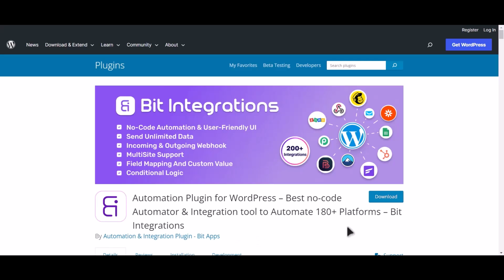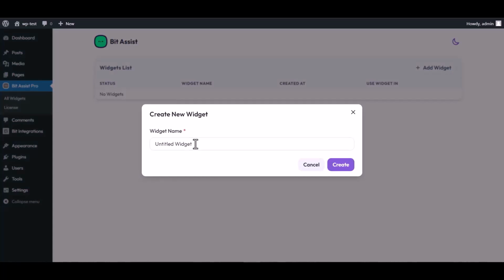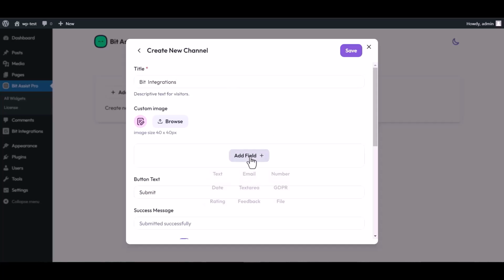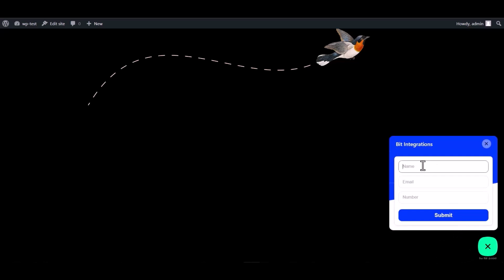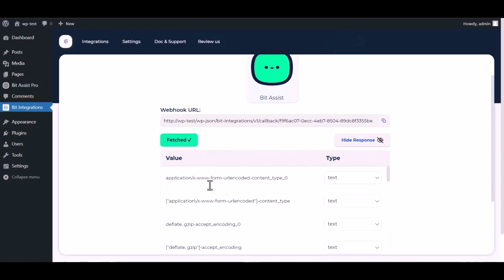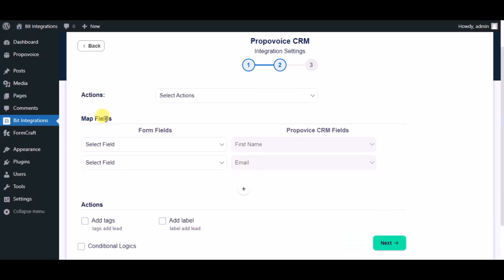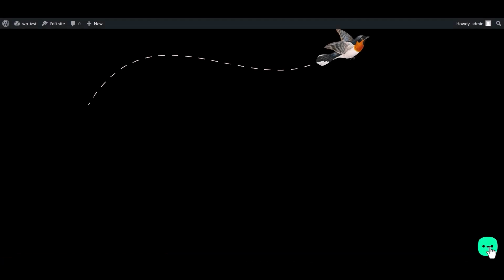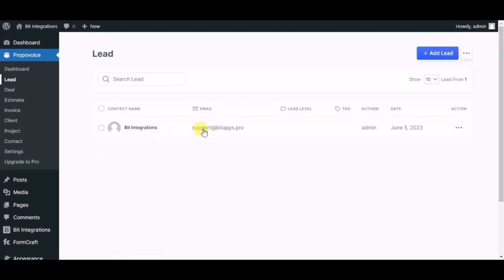Integrating Bit Assist Form with Propovoice CRM | Step-by-Step Tutorial | Bit Integrations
🔗 Ready to optimize your customer relationship management (CRM)? Join us on our YouTube channel for an in-depth tutorial where we reveal the seamless integration of Bit Assist Form with Propovoice CRM, a comprehensive CRM solution designed for businesses. Learn how to effortlessly connect these two tools using the Bit Integrations WordPress plugin.

Follow along as we guide you through the step-by-step process of integrating Bit Assist Form with Propovoice CRM, empowering you to streamline lead management, client communication, and business automation. Say goodbye to manual data transfers and welcome automated workflows for heightened efficiency in managing your customer relationships.

Key Highlights:
✅ In-depth walkthrough for integrating Bit Assist Form with Propovoice CRM using Bit Integrations for WordPress.

Whether you're a business owner, sales professional, or CRM enthusiast, this integration empowers you to seamlessly merge Bit Assist Form with Propovoice CRM. Watch now to revolutionize your CRM efforts!